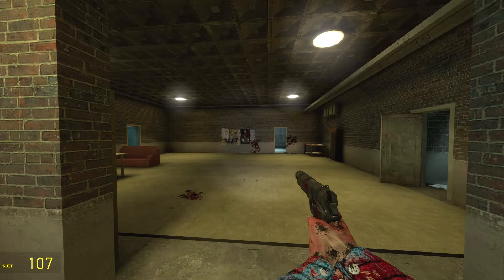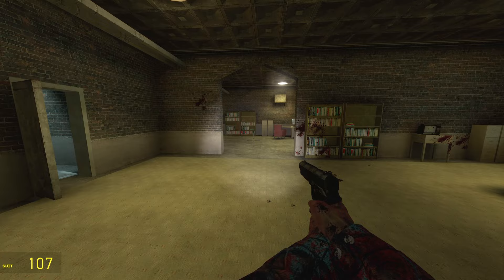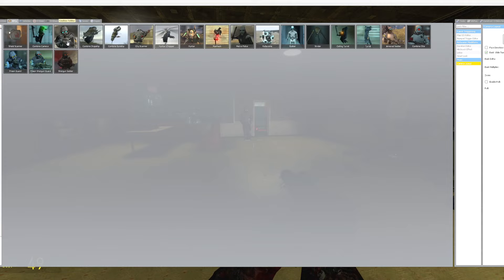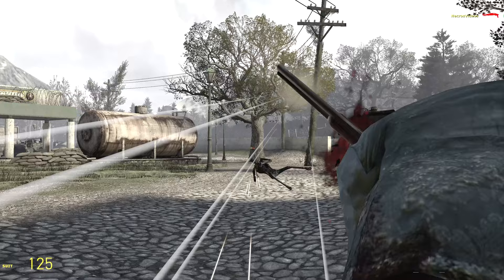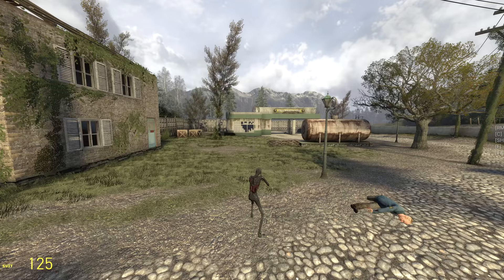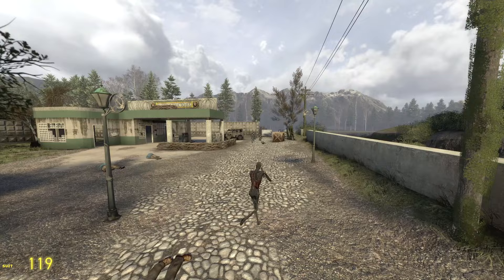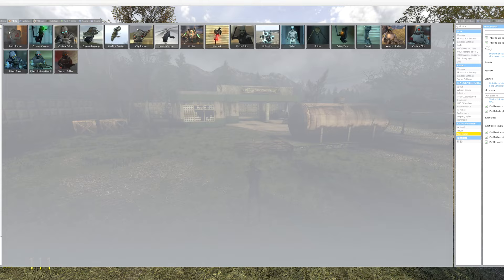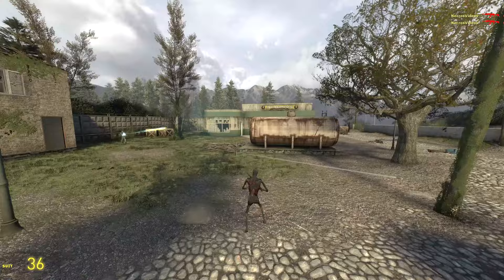One Of The Coolest Mods Ever... ( Action Extension ) | Garry's Mod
Today we take a look at a mod that lets you live out your action hero dreams! By doing slow-mo dives and rolls and slides!

Mods by Isaac Macgill, King David, Black Tea za rebel1324, shortnamesalex,
Uploaded by Wade, John The Panda